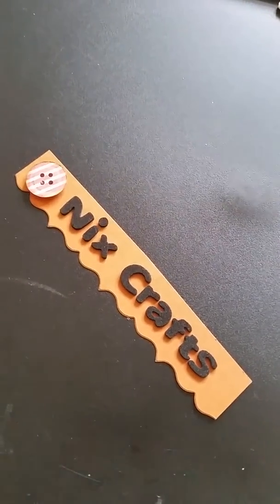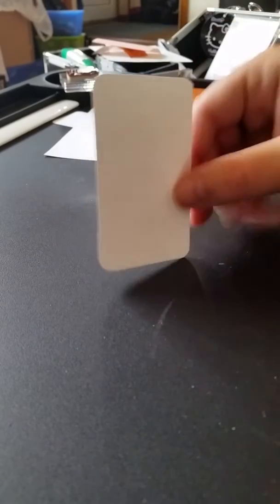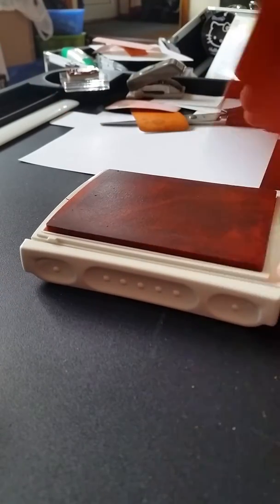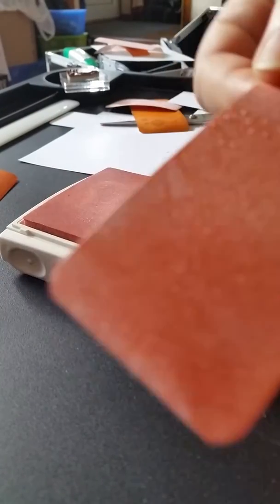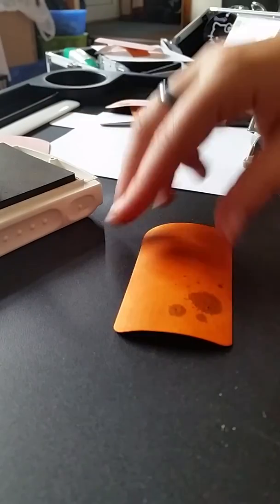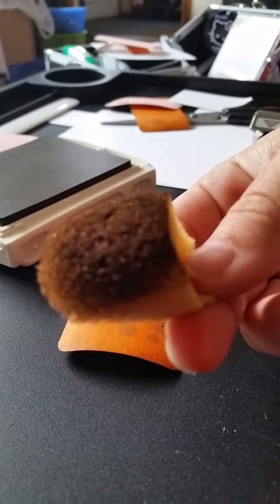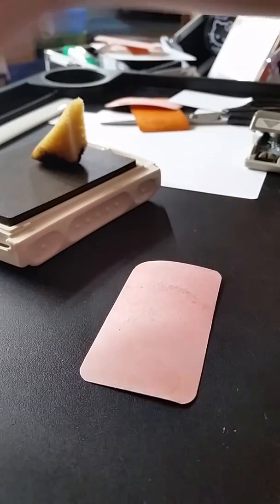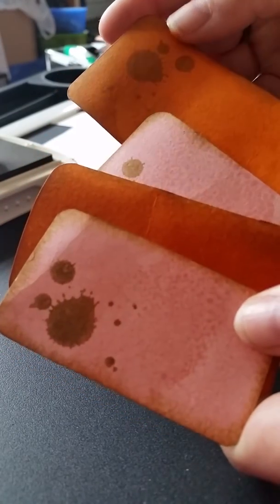Steampunk paper stampin up style DIY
Make your own Stampin Up Steampunk paper with all stampin up products. Please like!